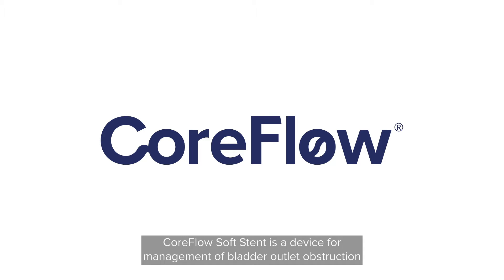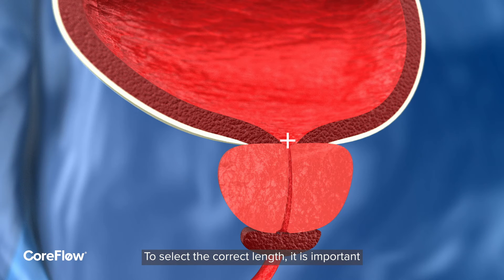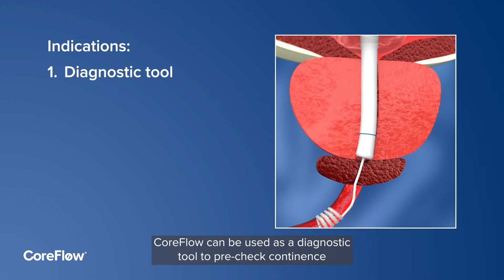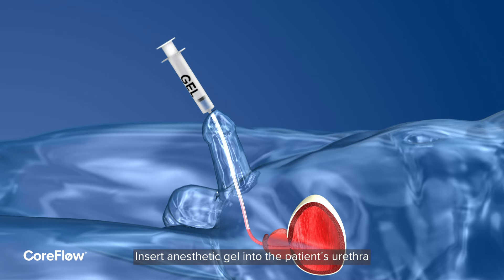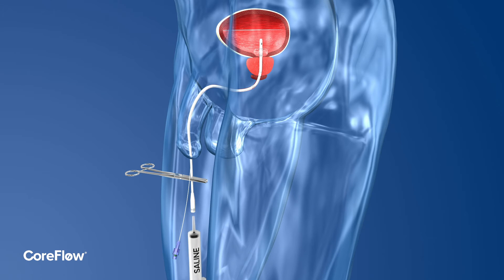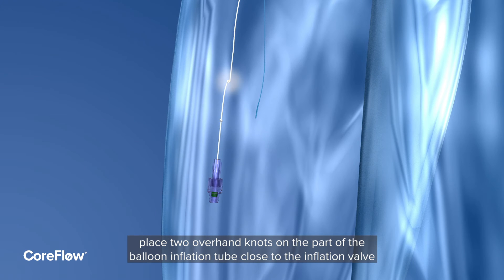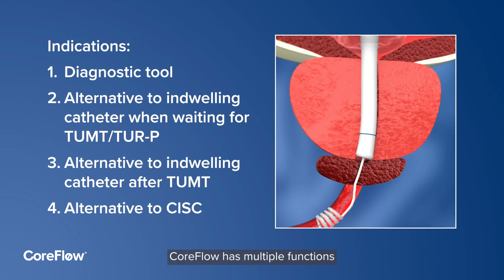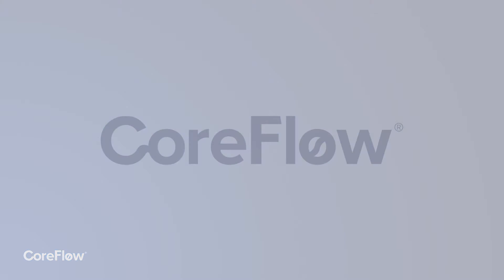Animage - ProstaLund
Coreflow - Soft stent for treatment of prostate disorders.